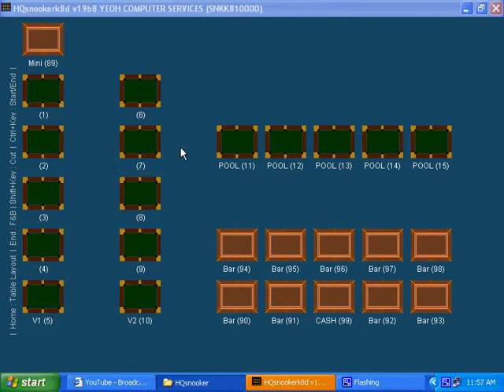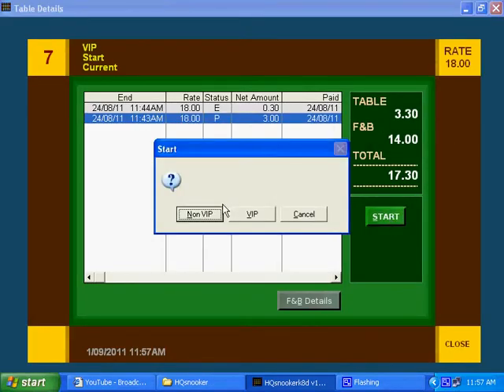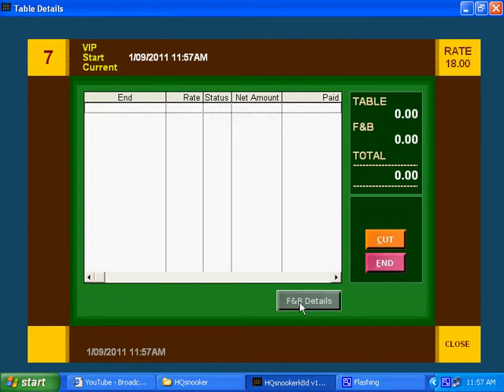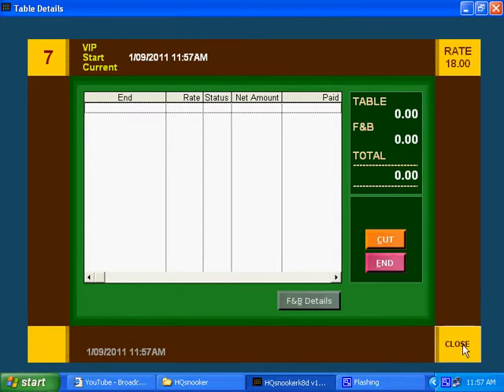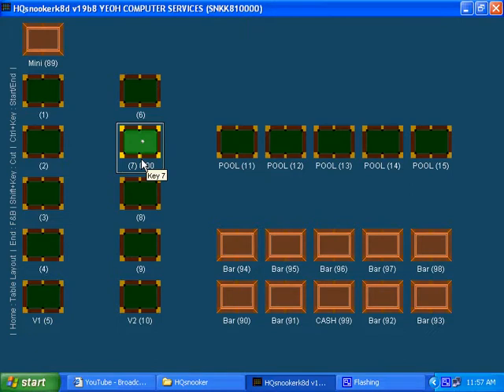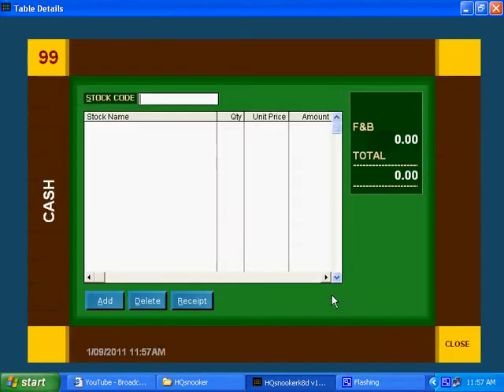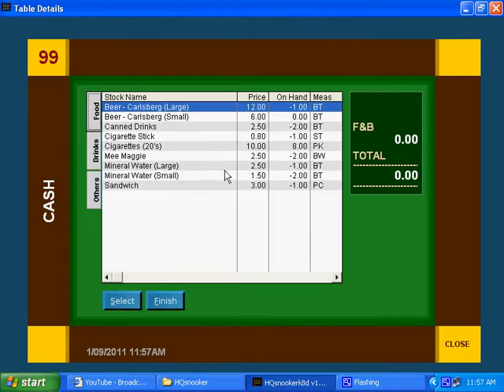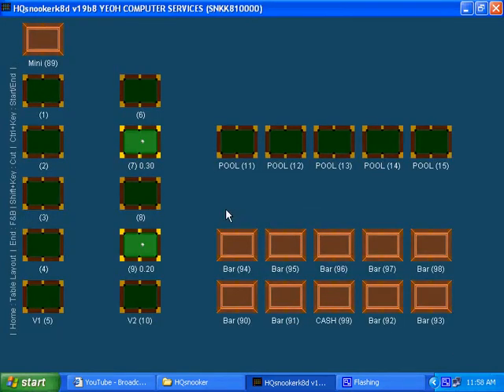Snooker Software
This video shows how easy it is to use our snooker software. Even cashier with no knowledge of computer can use it. The table layout can be changed by the user even when the table lights are still lighted.

The bar counter location can even be set.